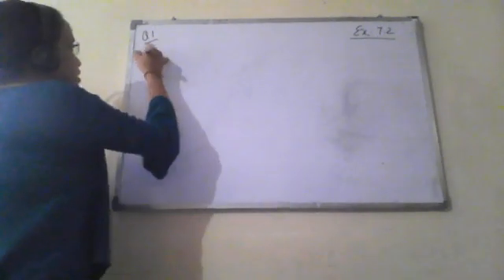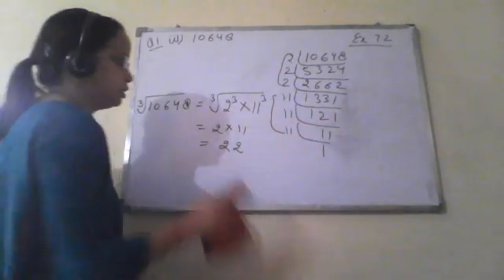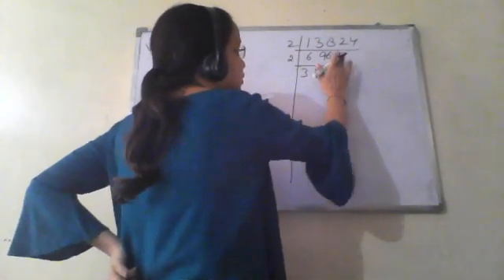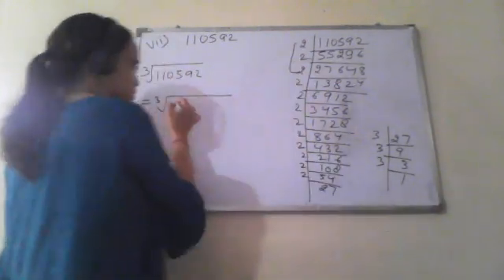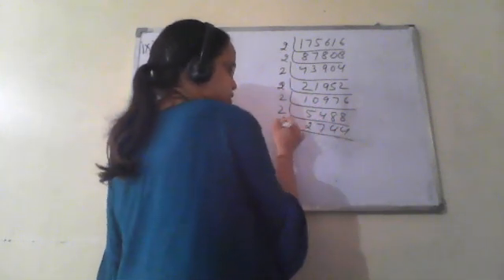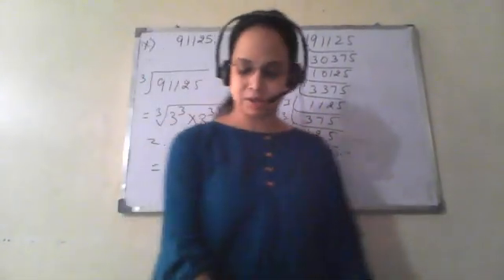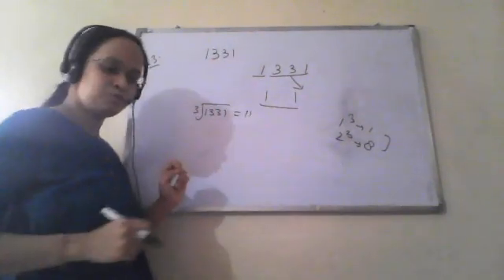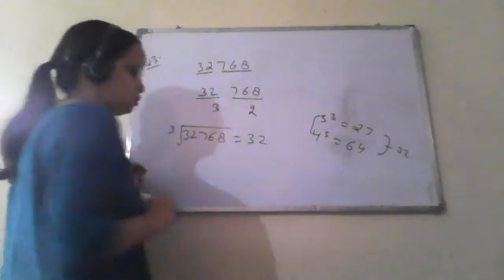CBSE 8th Maths Ch7 04 Usha Singh